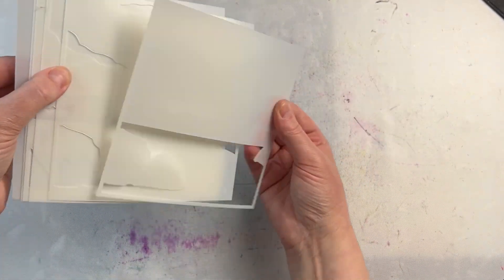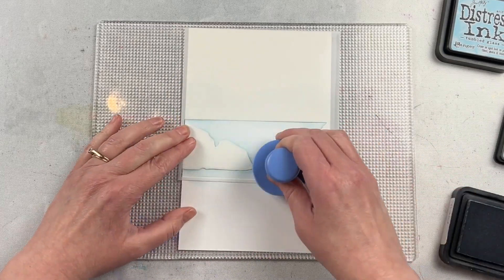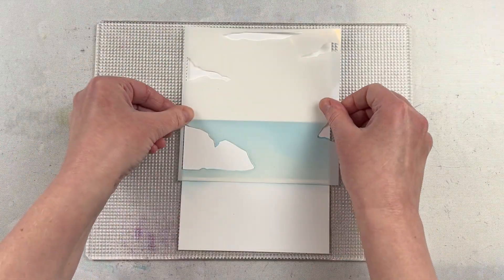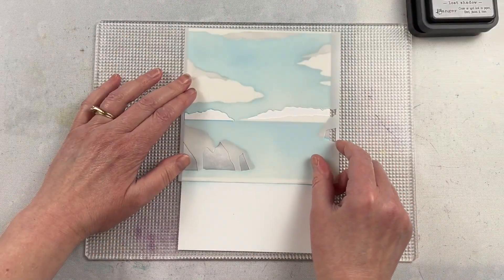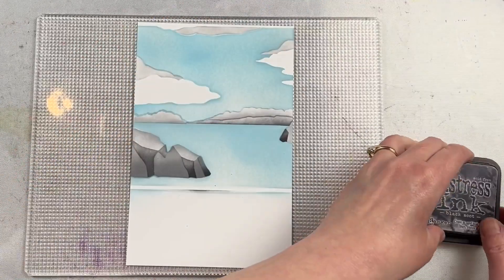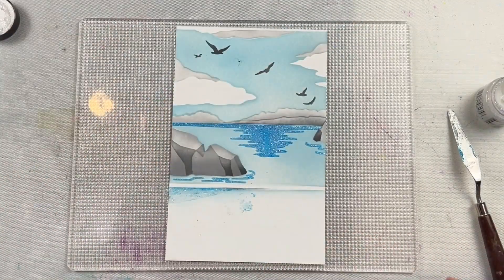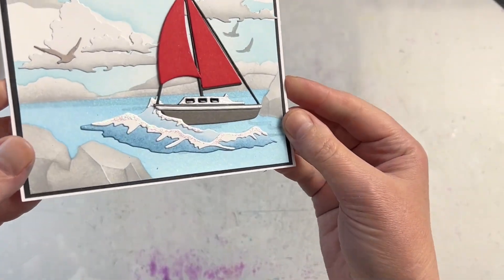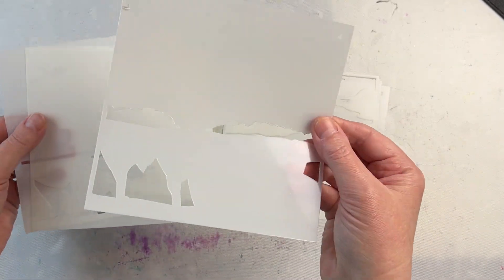Spellbinders Uncharted Waters Layering Stencil Review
The Uncharted Waters Layering Stencil from Spellbinders is a fantastic 6 layer stencil that creates a 6" x 6" background perfect for both Horizontal or Vertical cards! The layers are very easy to fit and place together and the resulting background is gorgeous!